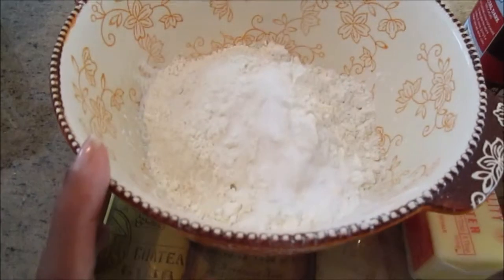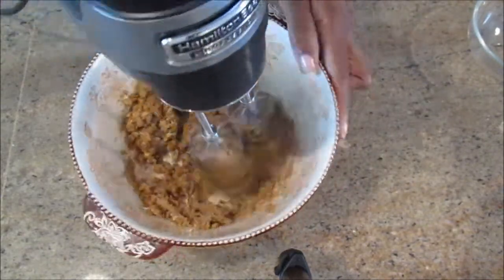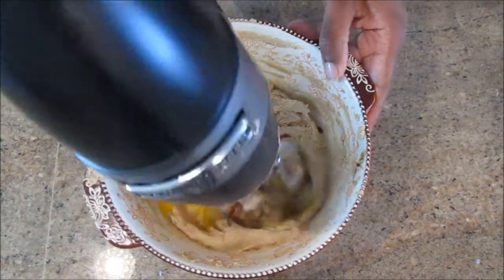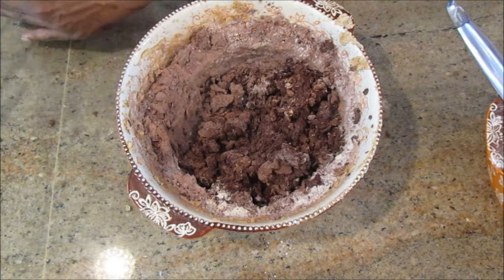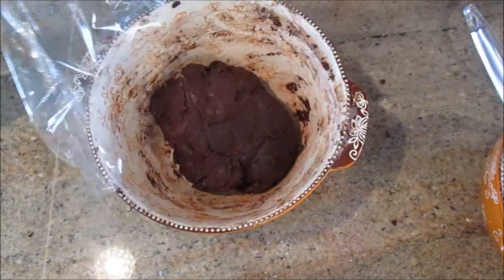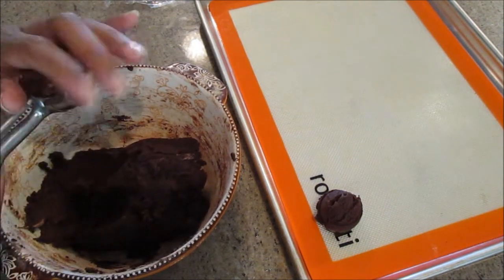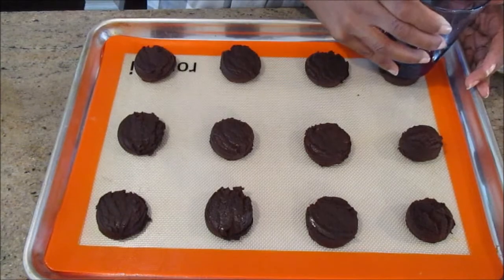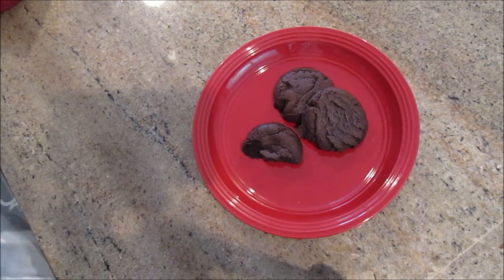Dark Chocolate Brown Sugar Cookies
Ingredients
1/2 cup unsalted butter at room temperature
3/4 cup brown sugar light or dark brown sugar
1 large egg at room temperature
1 teaspoon pure vanilla extract
1 and ½ cup all-purpose flour
1/2 cup unsweetened dark cocoa powder like Hershey's Special Dark
1 teaspoon cornstarch
3/4 teaspoon baking soda
1/8 teaspoon salt